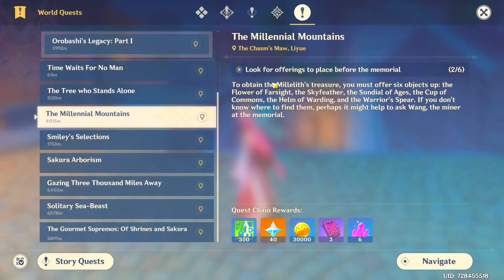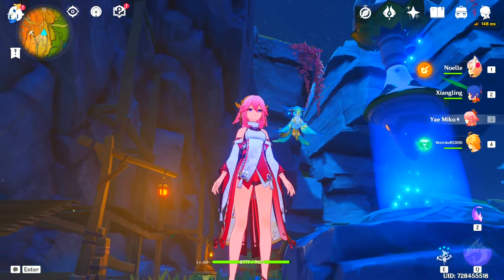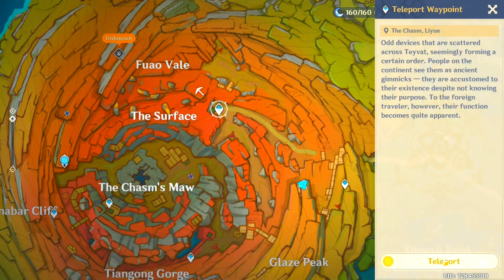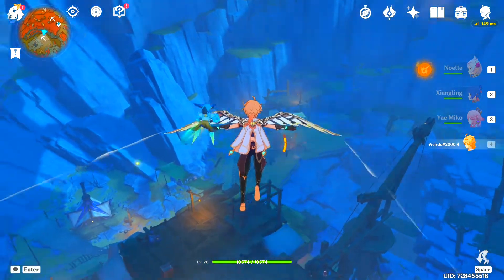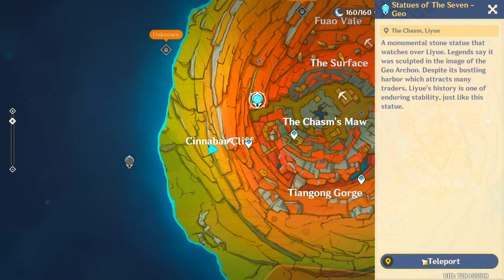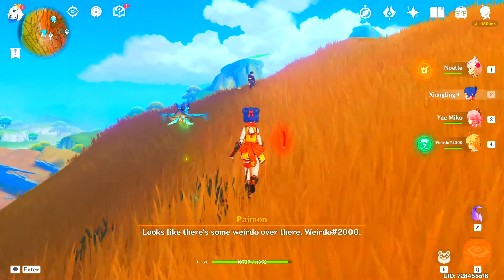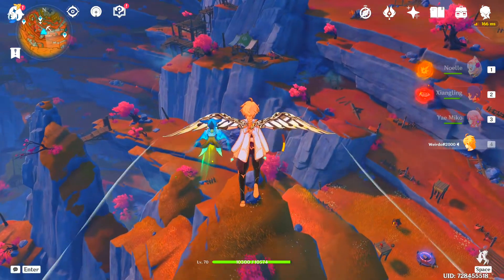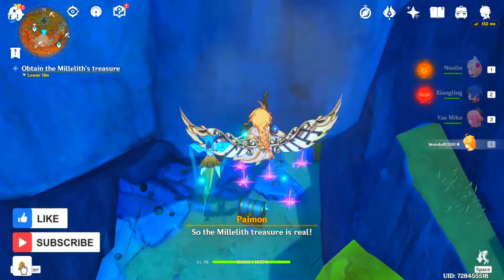Look for Offerings to Place Before the Memorial in Genshin Impact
I'll help you to complete 'Look for Offerings to Place Before the Memorial' quest by collecting all the 6 offerings in very easy way. By completing this quest you will get 'Tenacity of the Millelith' 5 piece aritifacts.

0:00 Intro
0:43 #1 Skyfeather Offering
3:55 #2 Sundial of Ages Offering
5:39 #3 Helm of Warding Offering
7:09 #4 Flower of Farsight Offering
10:59 #5 Warrior's Spear Offering
12:27 #6 Cup of Commons Offering
13:55 Rewards 5 Piece Artifacts (Tenacity of the Millelith)